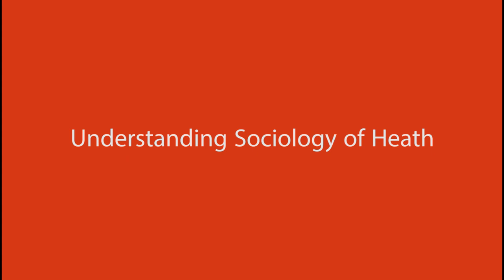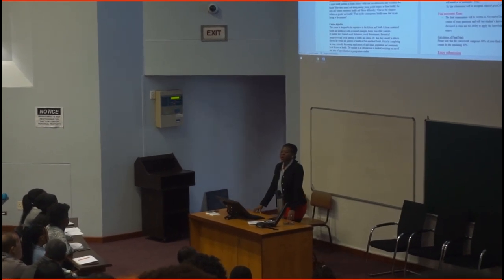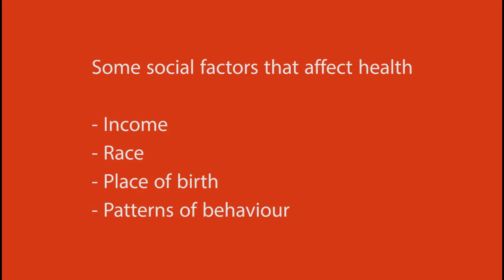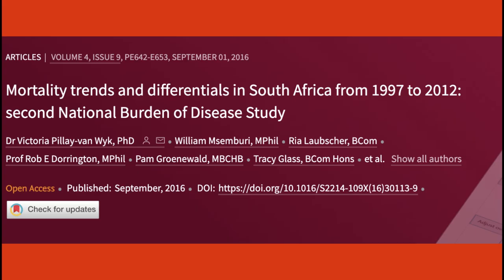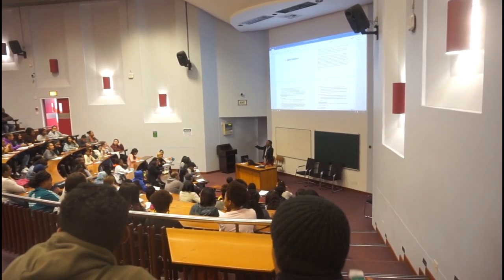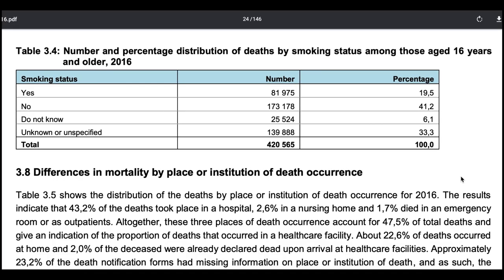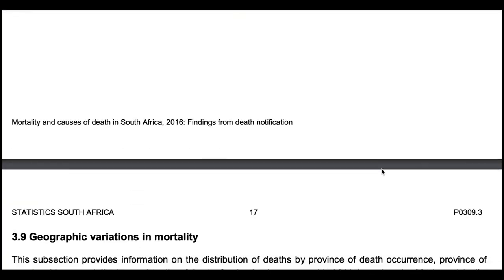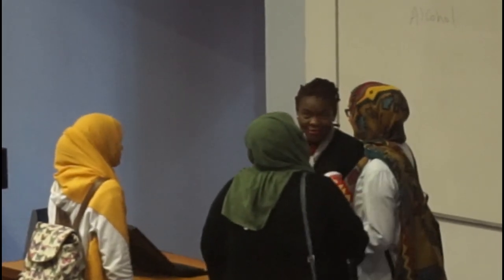Introduction to Sociology of Health by Dr Chinwe Obuaku-Igwe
This is an introductory video to the sociology of health course.

The links to the articles and research resources mentioned in the video are below.